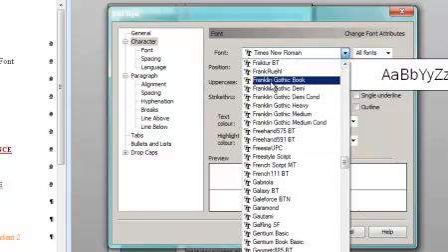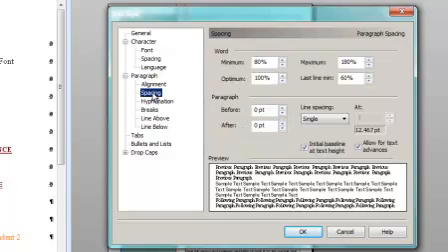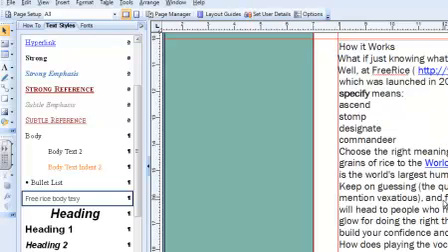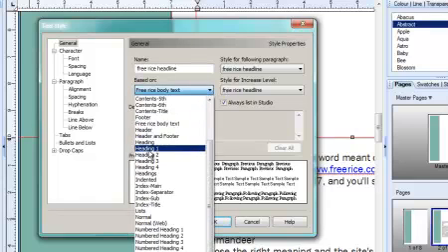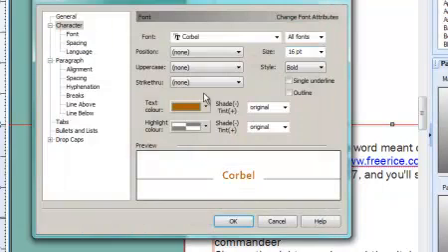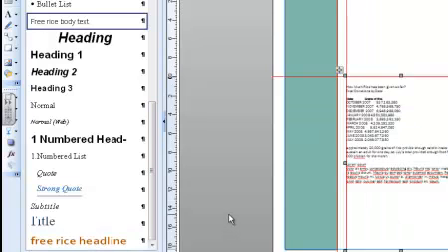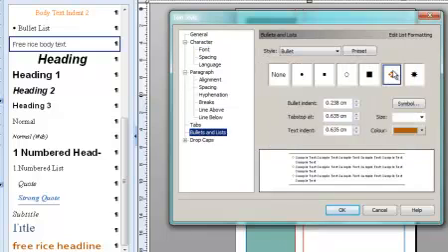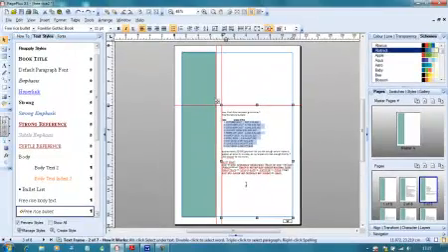OCR Nationals, unit 5 DTP styles X3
OCR Nationals, unit 5 DTP setup 3 styles X3